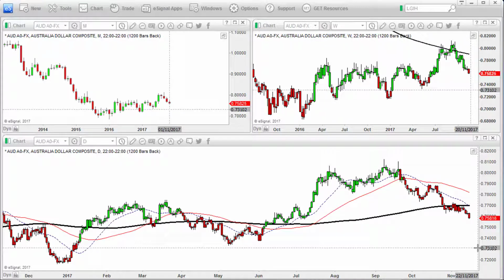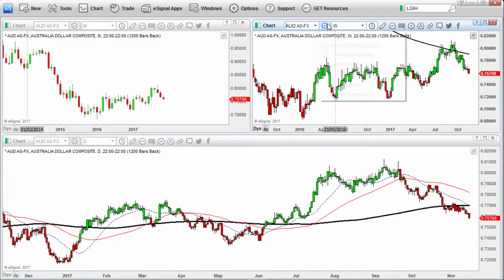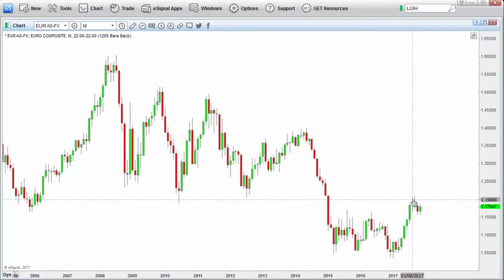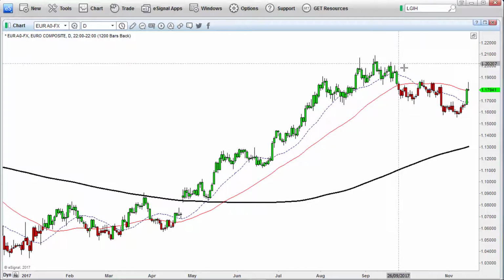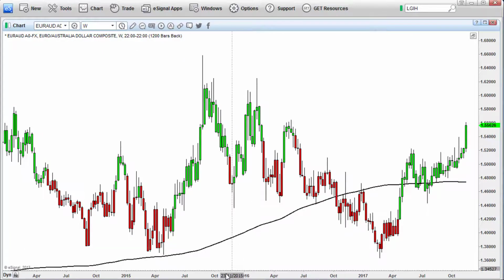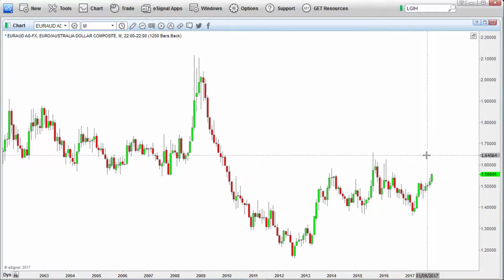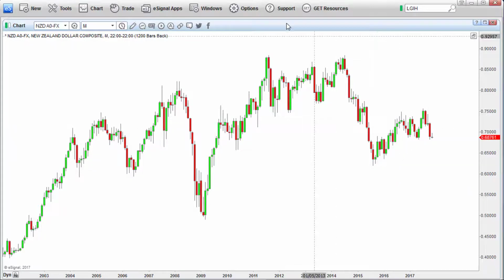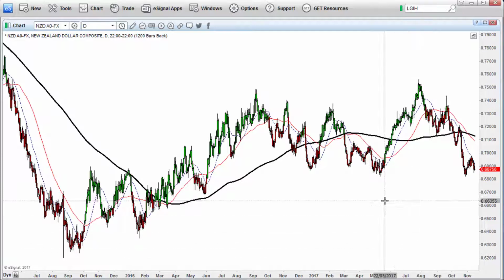Top Forex trades this week - 15th November 2017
A quick look at 4 forex trades that are showing potential for nice moves.

Be sure to check out my introduction to analysis video before watching this video